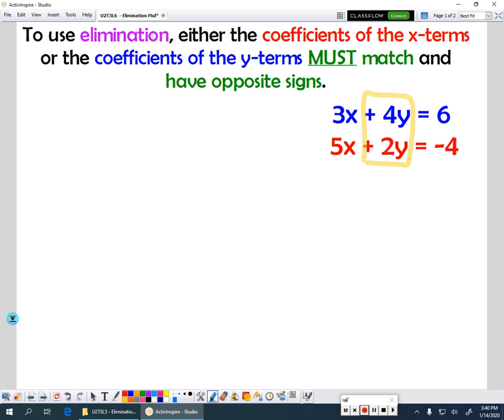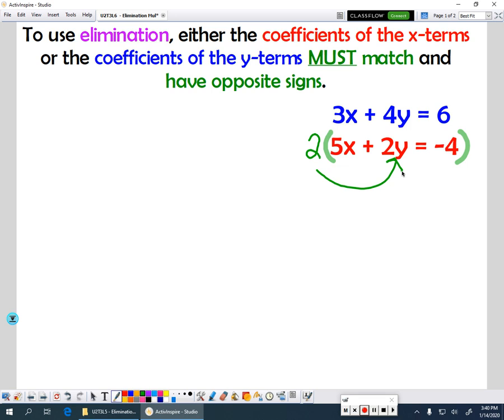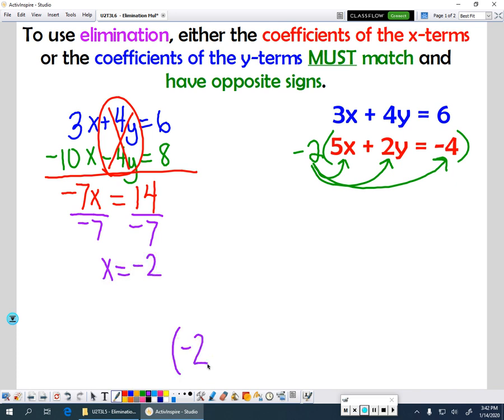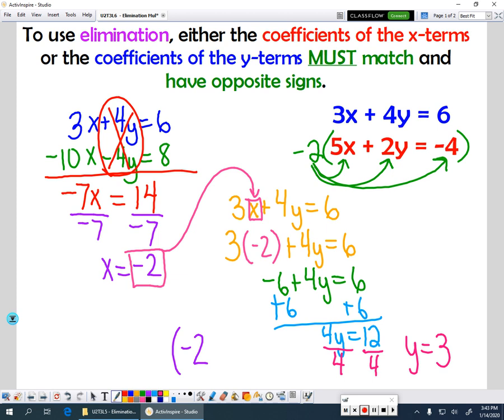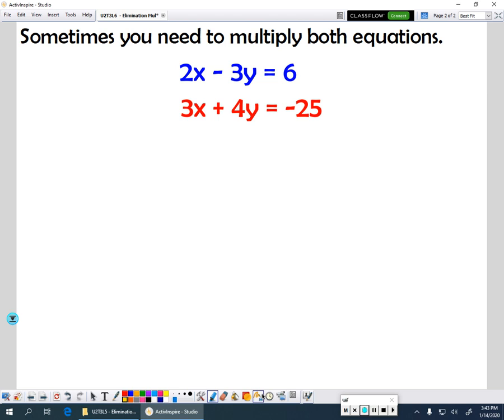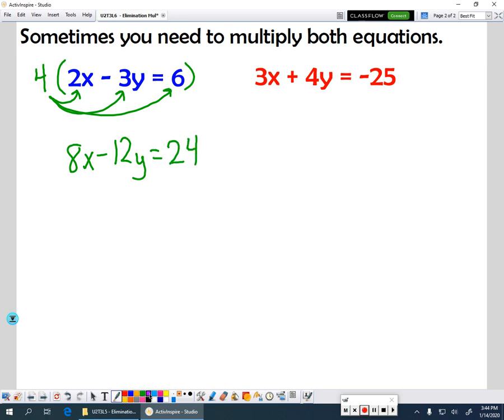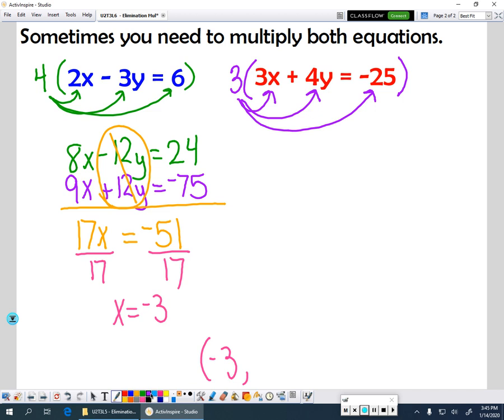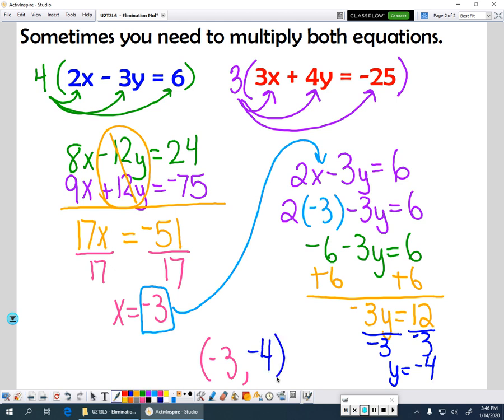U2T3L6 - Elimination Multiplication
Solve Systems of Equations using Elimination with Multiplication